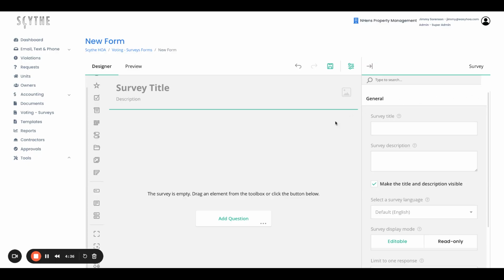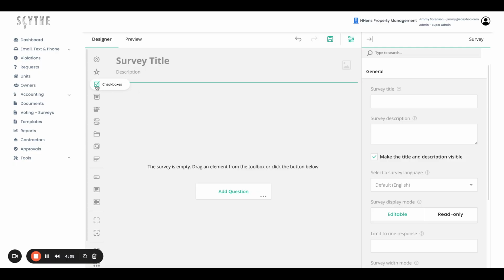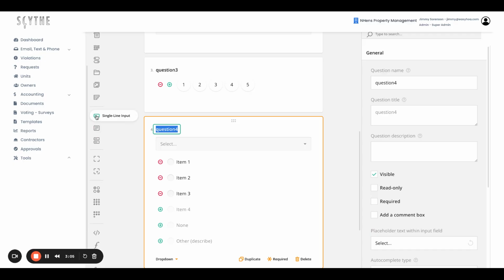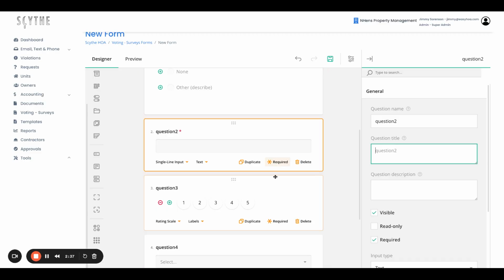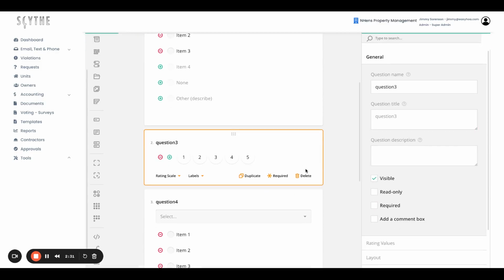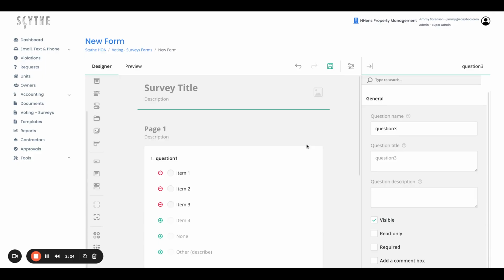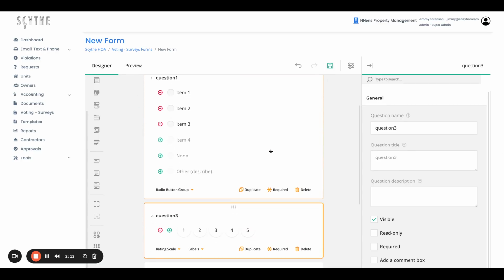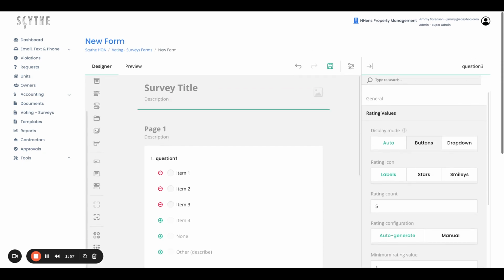How to create a Form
Create a Form in EasyHOA (Step-by-Step Tutorial)

Want to collect architectural requests, maintenance tickets, pool pass applications—or anything else—without chasing emails? In this video, we walk through how to build a custom form in EasyHOA, add fields, set who can submit it, and share it with your community so responses route to the right people.

Where Forms live in EasyHOA

Creating a new form (title, description, categories)

Adding fields (short/long text, multiple choice, dates, checkboxes, file upload)

Marking fields required + basic validation tips

Setting visibility & permissions (residents, board/management, public link)

Enabling notifications & assigning submissions

Publishing, sharing, and tracking responses (view/export)